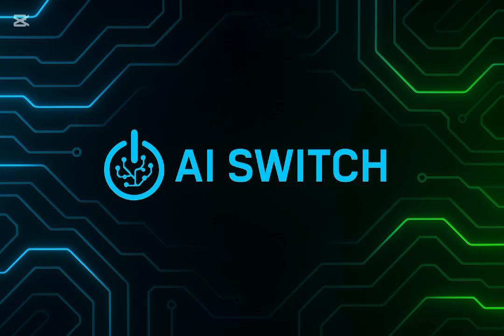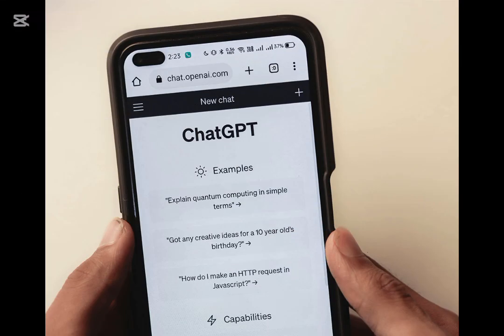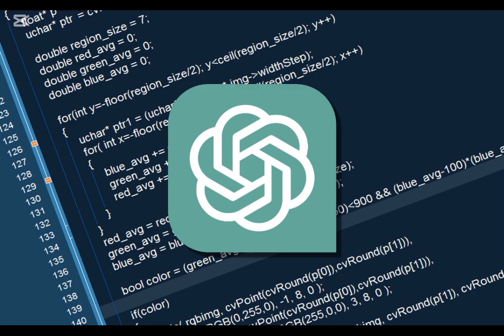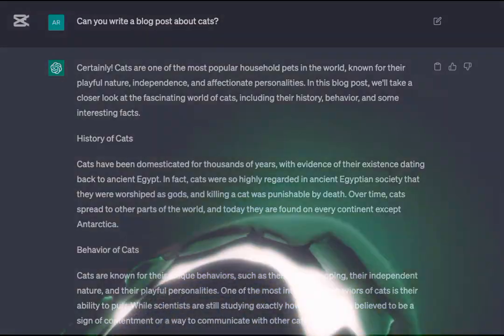5 Best FREE AI Tools You Need to Try in 2025!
Discover 5 incredible FREE AI tools that can supercharge your productivity and creativity!
In this video,we'll explore how tools like ChatGPT,
DALL-E2,Grammarly,Canva,and Runway ML can help you with everything from writing and design to video editing and image generation.Whether you're a content creator,student, or tech enthusiast, these tools will change the way you work.Watch now to learn how to make most out of these amazing AI resources - and don't forget to subscribe for more AI tips and tricks!